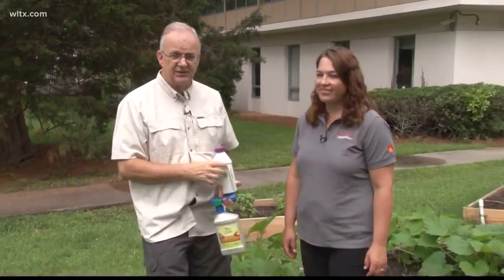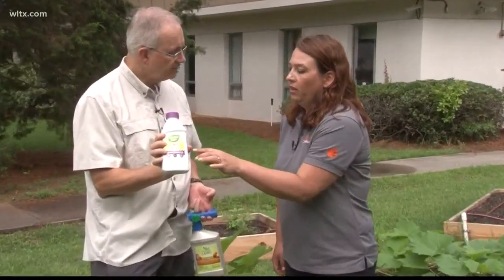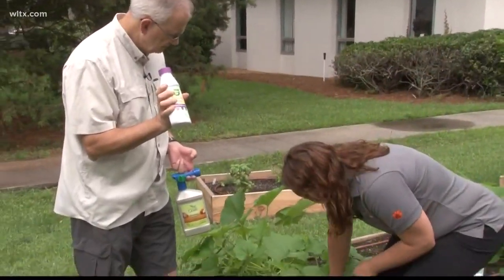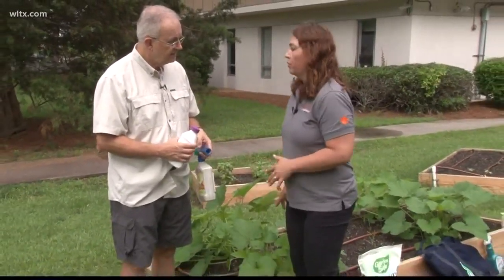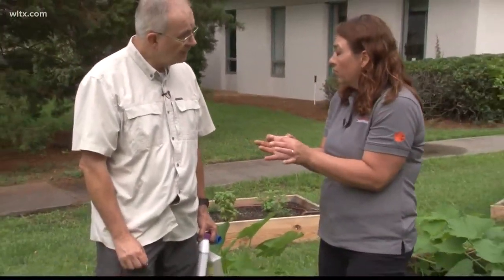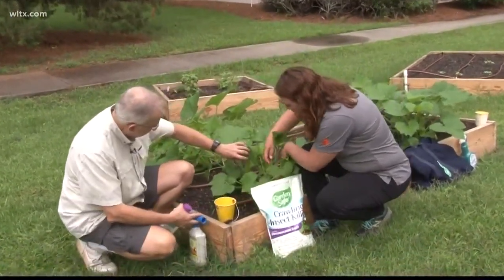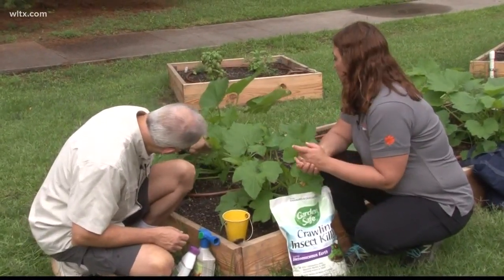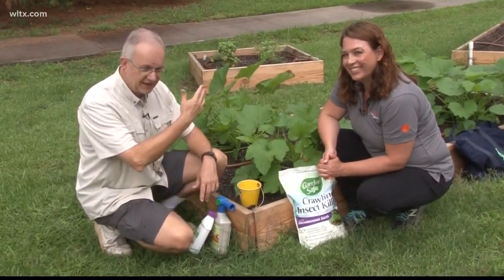Gandy's Garden: Stopping Squash Vine Borers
In this segment, Jim Gandy finds ways to prevent this common pest that goes after your garden squash.